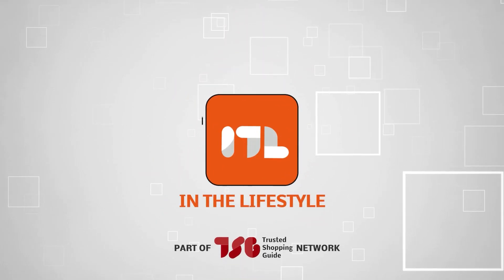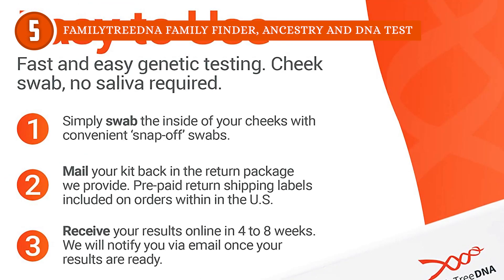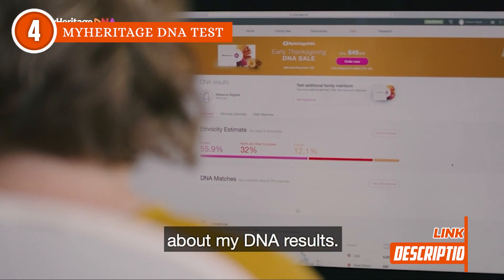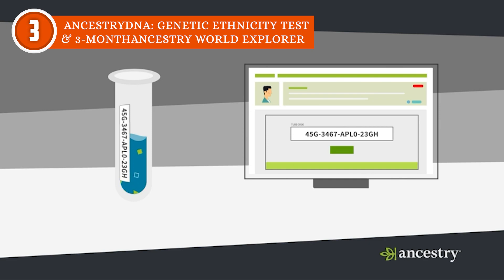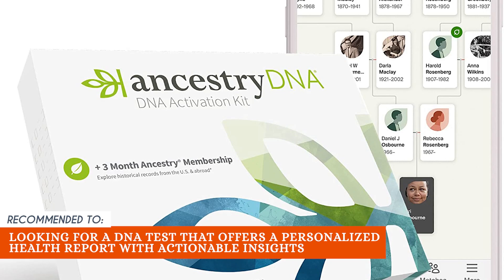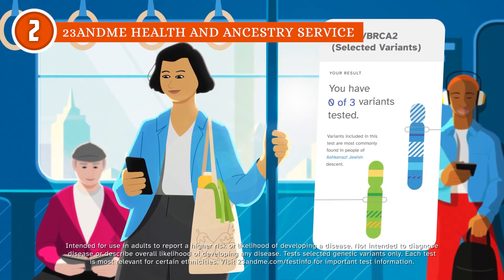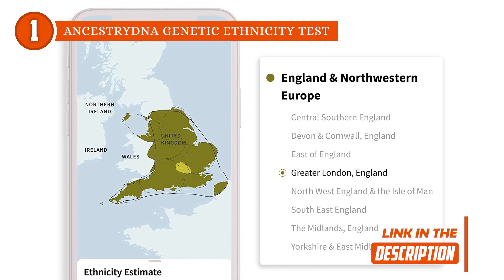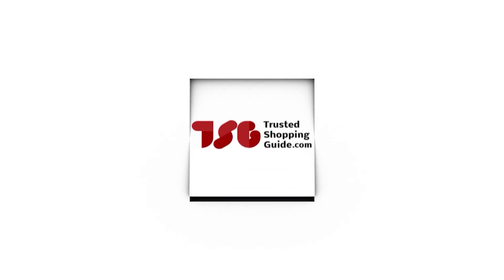🙌 Top 5 Best Ethnicity Test Kits | Holiday BIG SALES 2023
best dna test for ethnicity | best ethnicity test | most accurate dna test for ethnicity

🙌 Top 5 Best Ethnicity Test Kits

00:00 - Introduction
**00:46** - FamilyTreeDNA Family Finder, Ancestry & DNA Test Kit
**02:10** - MyHeritage DNA Test Kit
**03:33** - AncestryDNA: Genetic Ethnicity Test + 3-Month Ancestry World Explorer
**05:08** -23andMe Health + Ancestry Service
**06:44** - AncestryDNA: Genetic Ethnicity Test

These days, the best reason to take a DNA test is to discover something new about yourself. Once, only doctors were allowed to use DNA tests to find out who a child's parents were. But now you can take a DNA test at home to fill out your family tree. Here's our list of the best ethnicity test kits to help you find your way around this new and growing field.